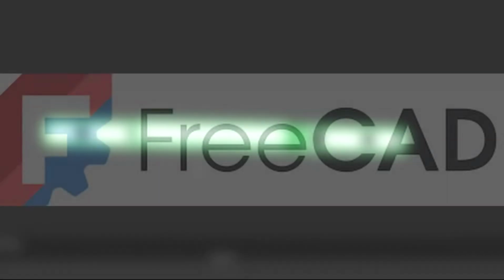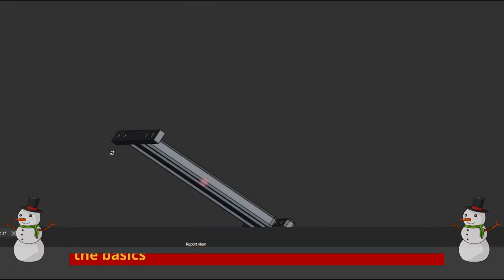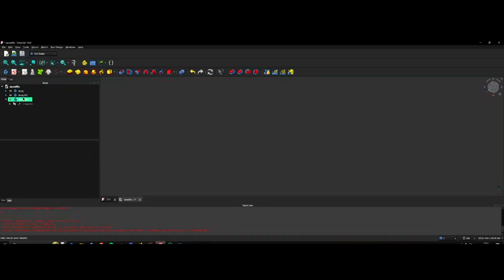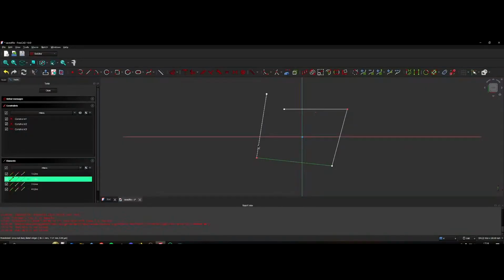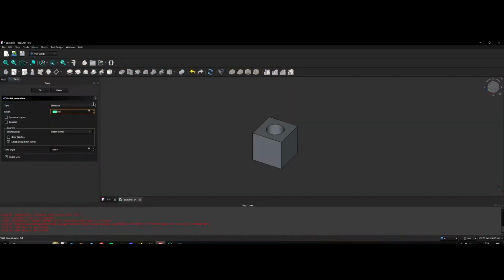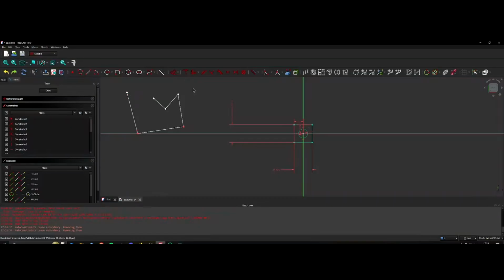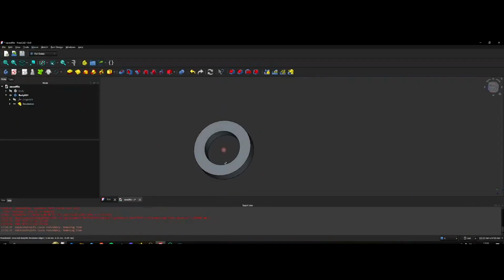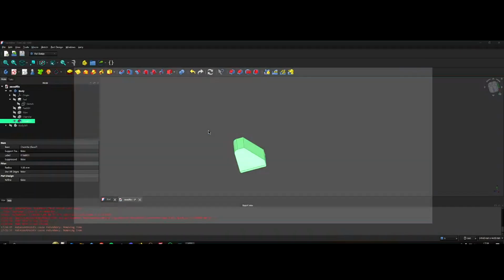FreeCAD Demystified - Summarising the Basics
I need to grow more algae for future extraction excperiments ;p

Anyway...

In the meantime, I thought I'd make a mini FreeCAD tutorial series! There are likely more detailed ones out there, but this is mainly going to be a series about how to use FreeCAD to do things like create modular designs, design for 3D printing, dissasembly, etc. Additionally, I may do a separate video on a couple of the specific workbenches, and how they relate to other things I am doing.

Hope you all enjoy, and Happy Holidays!

0:00 Intro
1:55 Getting Started
4:10 Sketcher Workbench
9:45 Part Design Workbench
13:05 Exporting to STL